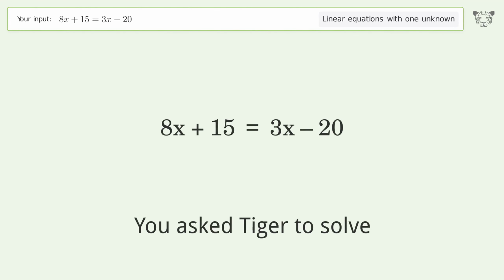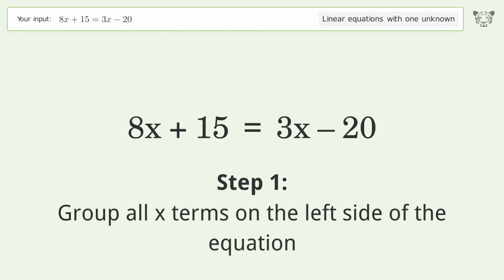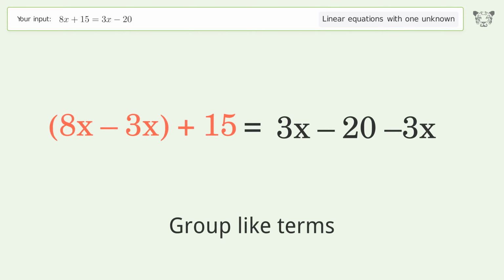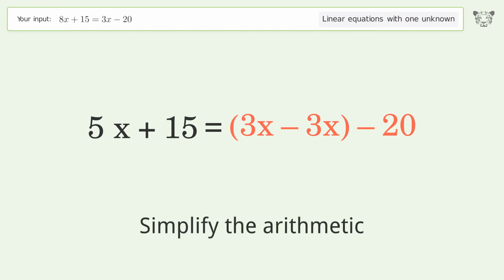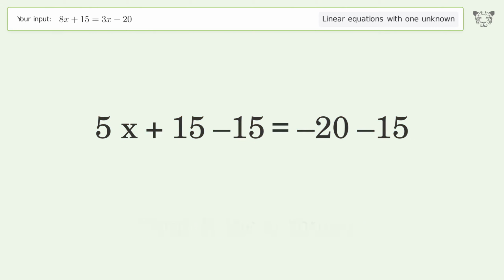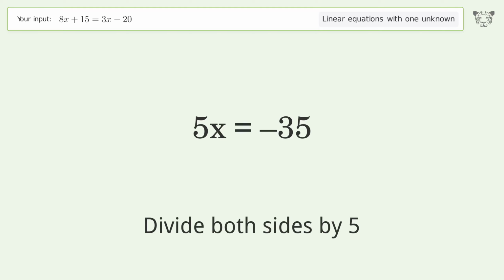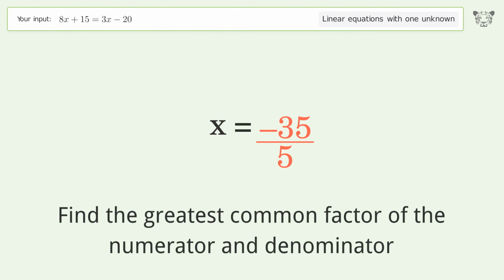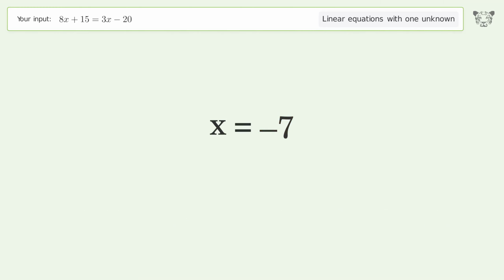Solve 8x+15=3x-20: Linear Equation Video Solution | Tiger Algebra